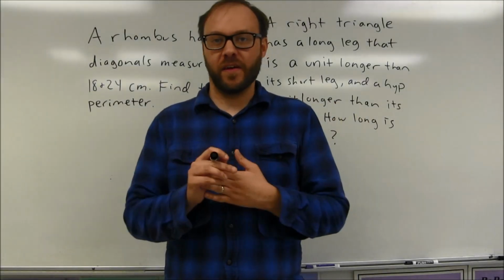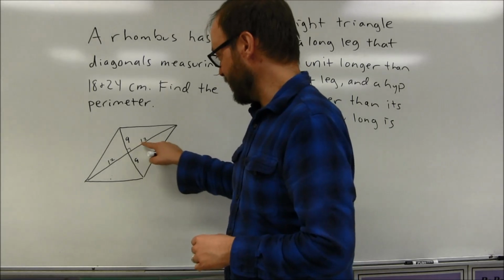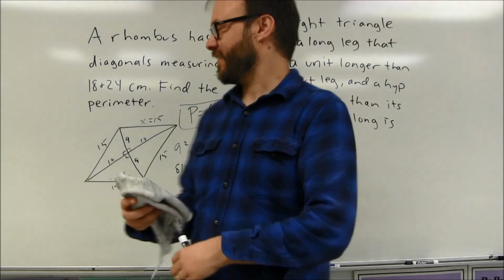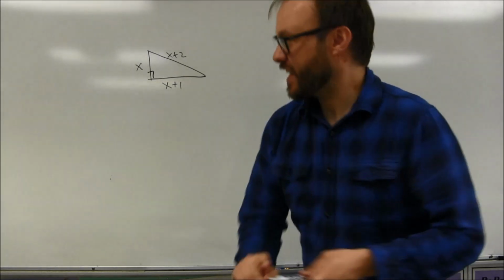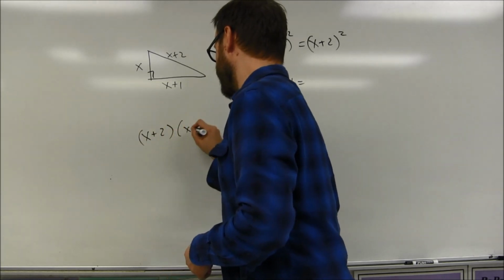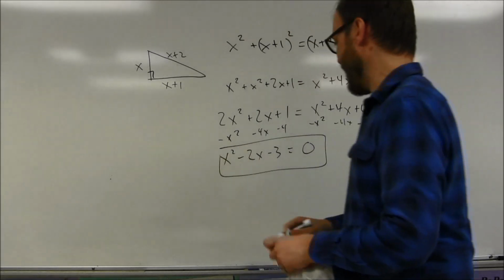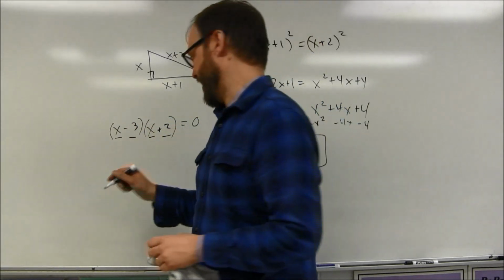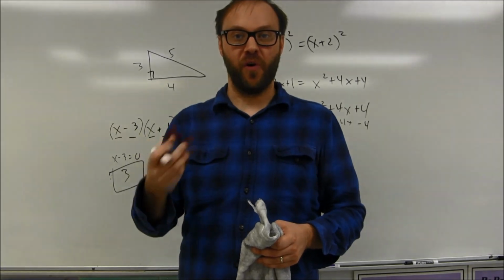Pythagorean Theorem Applications #1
Example applications of the Pythagorean Theorem, including writing single-variable equations to use with the theorem.